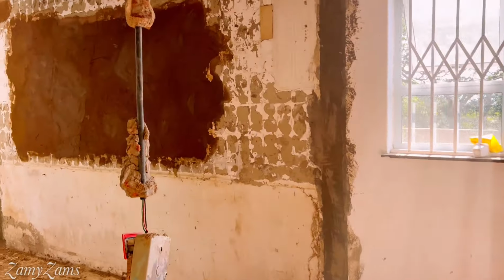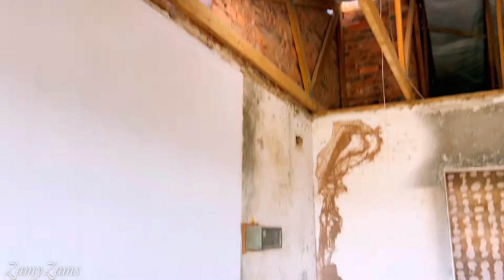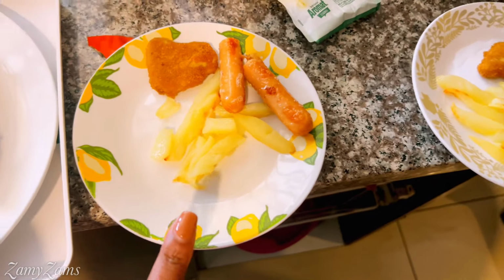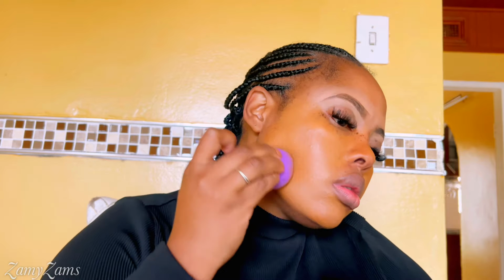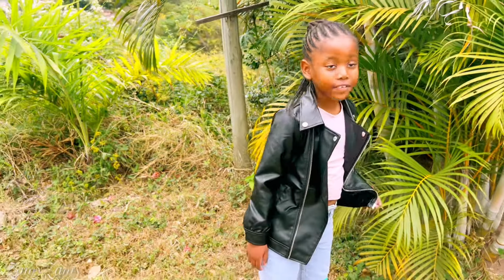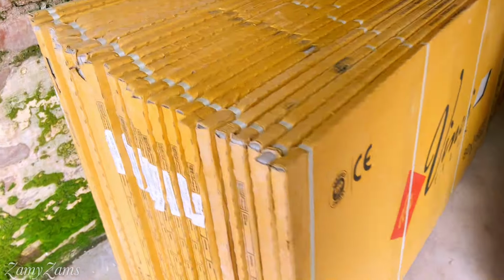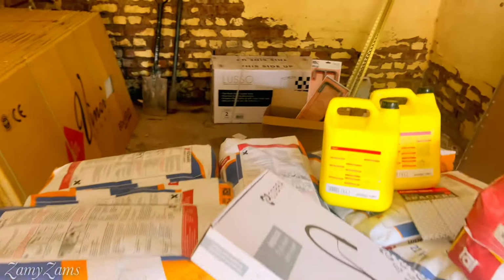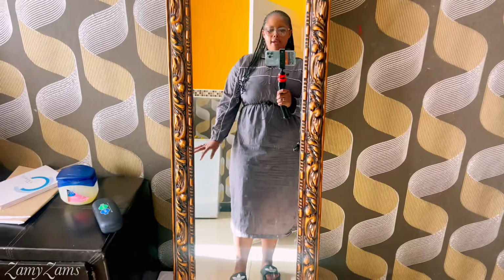VLOG|| SHIEN HAUL + HOME RENOVATIONS SHOPPING FOR THE BATHROOM + NEW MAKEUP|| SOUTH AFRICAN YOUTUBER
Hi Zithandwa Zam